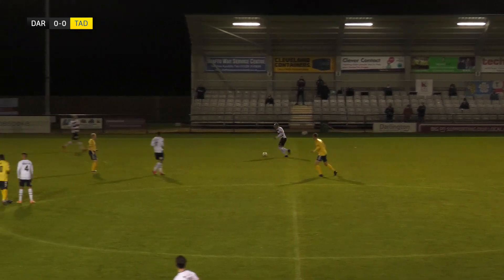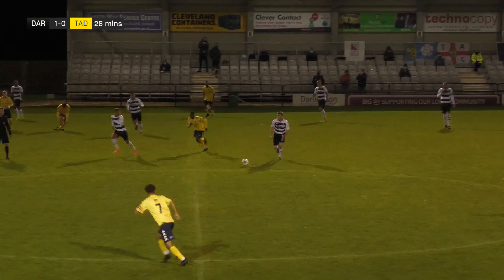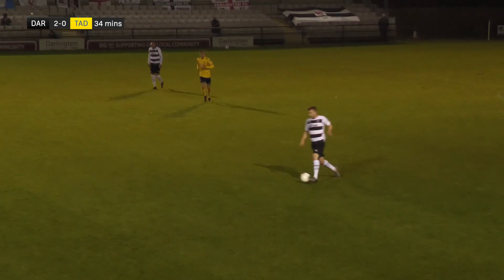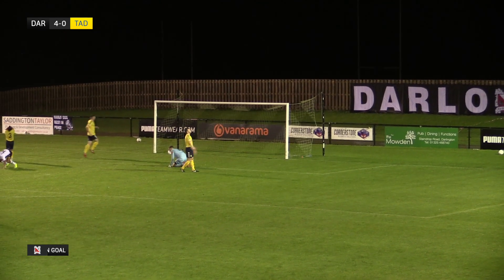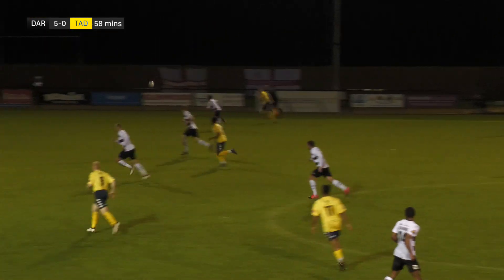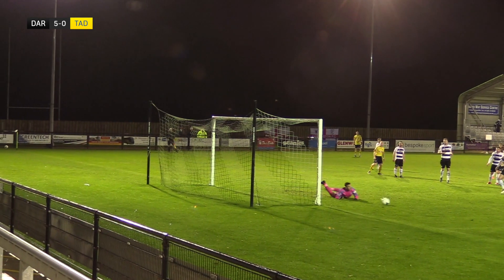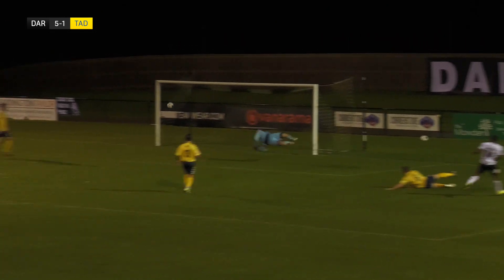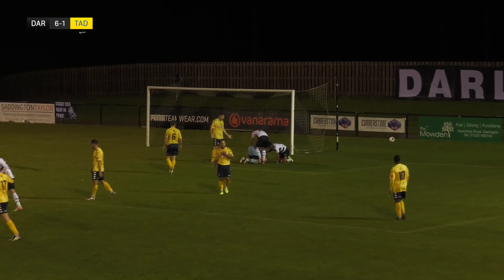Darlington 6-1 Tadcaster Albion - FA Cup - 2020/21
Camera: Andrew Walker, Andrew Scullion and Kevin Luff
Editting: Kevin Luff
Commentary: Stuart Armstrong and Craig Stoddart (Darlo Fans Radio)
Titles / Graphics: Kevin Luff & Ryan Jones
Production: Michael Price

0:00 Team sheets
0:33 Darlington Chance
0:51 Darlington Chance
1:14 GOAL - Darlington 1-0 Tadcaster Albion
2:00 Tadcaster Albion Chance
2:29 Tadcaster Albion Chance
3:04 GOAL - Darlington 2-0 Tadcaster Albion
4:07 GOAL - Darlington 3-0 Tadcaster Albion
4:51 Tadcaster Albion Chance
5:05 GOAL - Darlington 4-0 Tadcaster Albion
5:50 GOAL - Darlington 5-0 Tadcaster Albion
6:29 Tadcaster Albion Chance
7:11 Tadcaster Albion Chance
7:43 Darlington Chance
8:00 Tadcaster Albion Chance
8:50 GOAL - Darlington 5-1 Tadcaster Albion
9:53 GOAL - Darlington 6-1 Tadcaster Albion
11:03 Tadcaster Albion Chance
11:33 Darlington Chance
12:12 Full Time